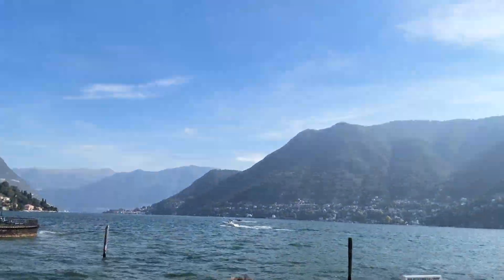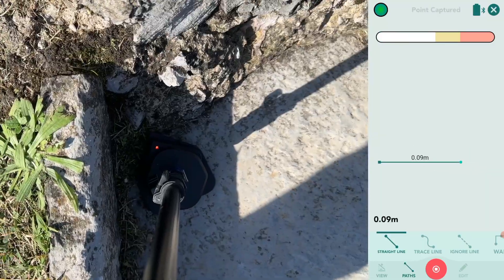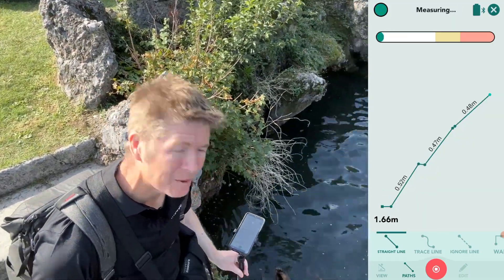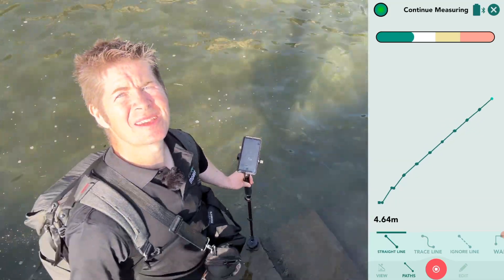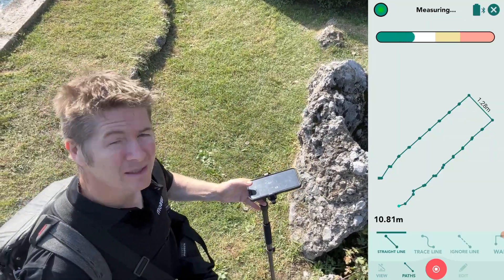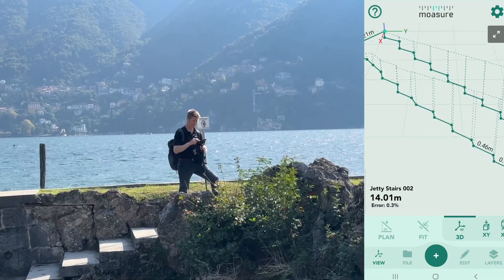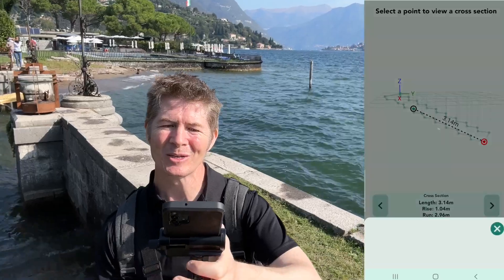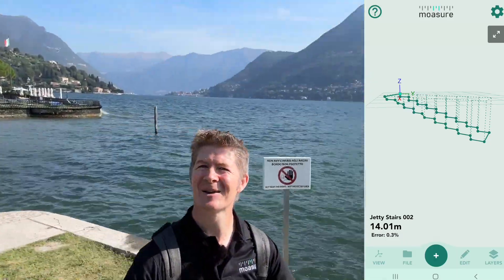Elevation Measurements Made Easy with Moasure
With Moasure, you can now rapidly determine elevation changes by simply moving from one point to another.

As you start a measurement, advanced motion-measuring sensors are immediately activated and Moasure begins recording its own movement in 3D.

Simply place Moasure down at any point – once the device is stationary, a data point is captured and displayed on the Moasure companion app.

Each data point represents an X, Y, Z co-ordinate, allowing you to capture and plot a complete 3D model of a job site – all in the time it takes you to walk around.

As you collect measurement data points, you'll see Moasure draw a complete 3D model on your smartphone screen – in real time. Once your measurement is complete, simply tap on any point to view its X, Y, Z data.

Using the intuitive Moasure smartphone/tablet companion app, you can use the Cross Section tool to choose any two points captured during your measurement to see:

Rise & Fall/Rise & Run: Linear distance, horizontal distance and height/vertical distance

Gradient/Slope: Calculated and expressed both as angle and percentage values

Moasure replaces traditional, error-prone measuring instruments and awkward, bulky laser equipment with a pocket-size tool that fits in the palm of your hand.